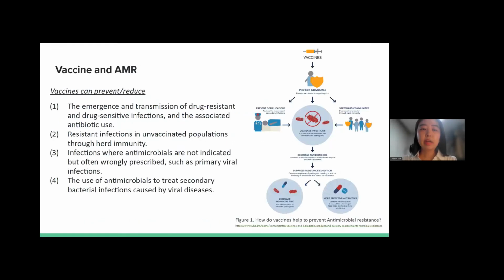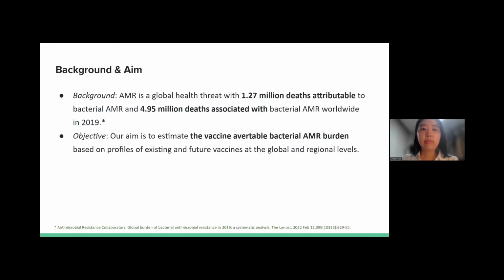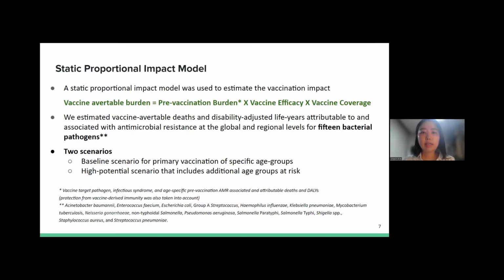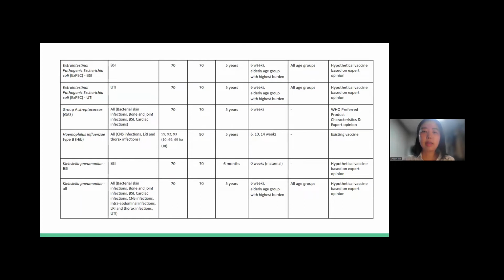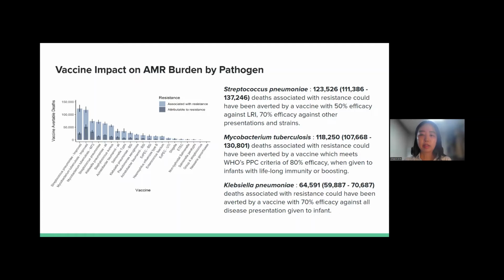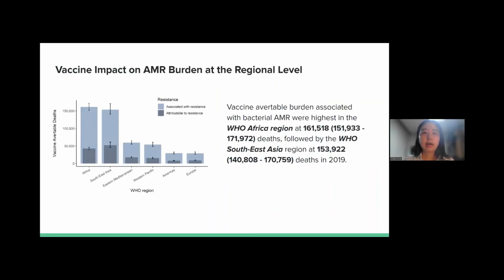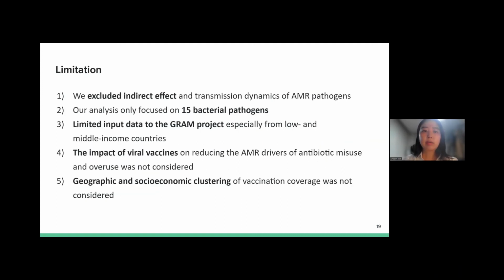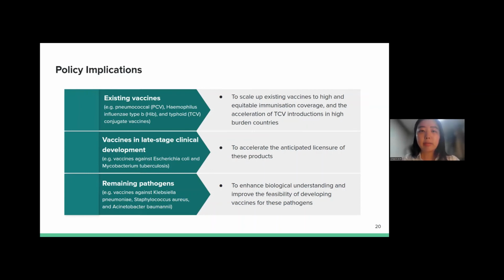Scientific Session D1 - Bacterial Antimicrobial Resistance - MIDAS 2022 Virtual Conference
Chaelin Kim discusses a modelling study based on global and regional burden of attributable and associated bacterial antimicrobial resistance avertable by vaccination.